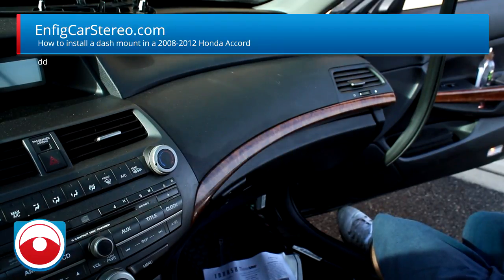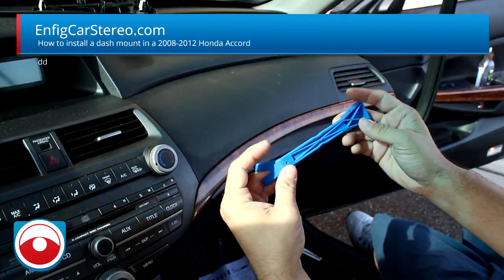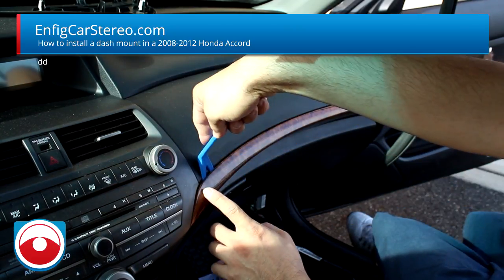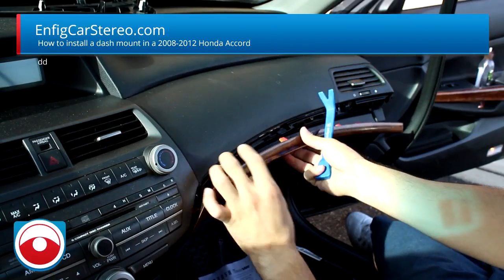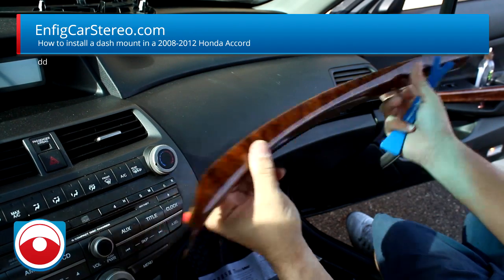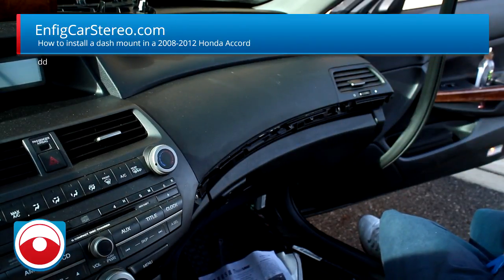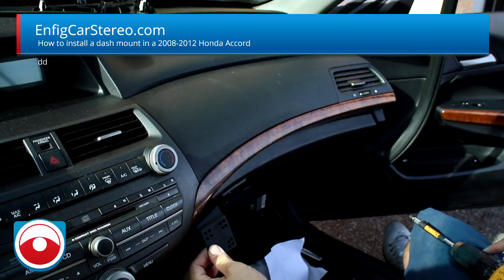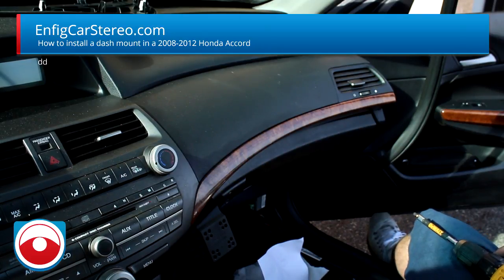Custom iPhone holder Honda Accord 2008-2012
This custom dash mount will hold your phone or any other device in place on your dash.  Follow this link for more info.